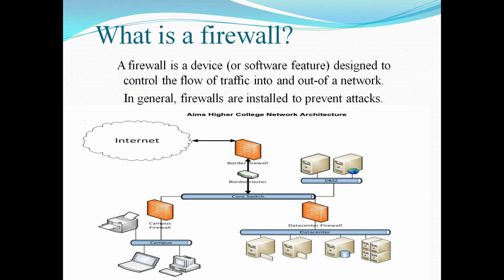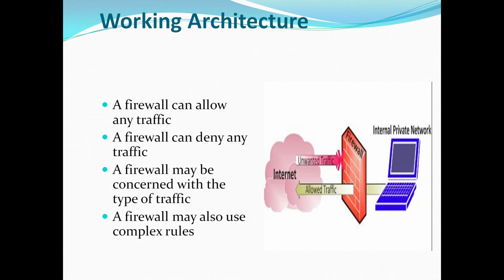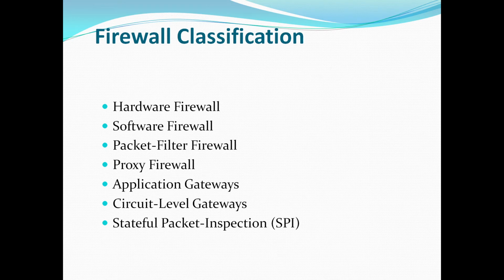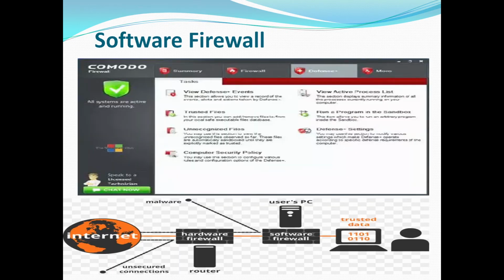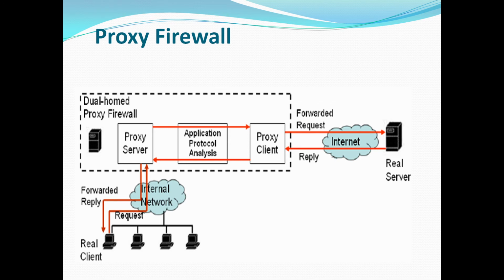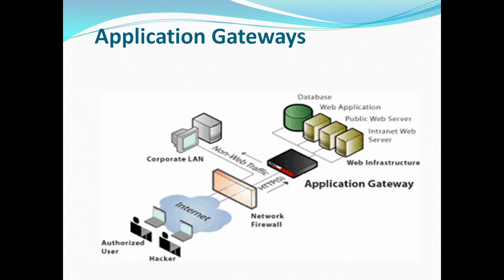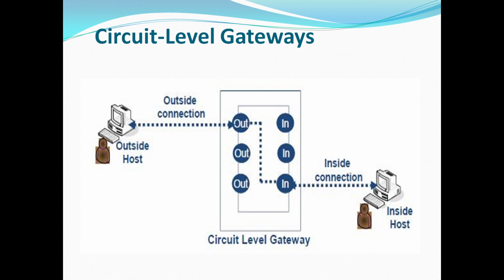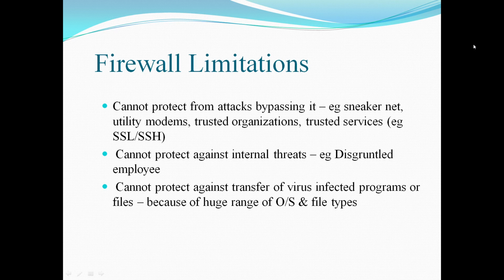Firewall Basics BE